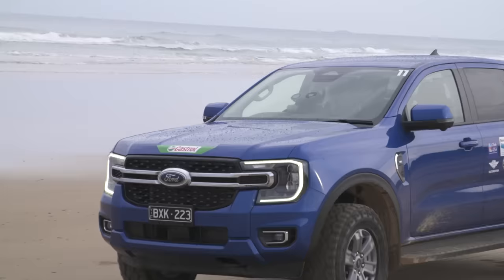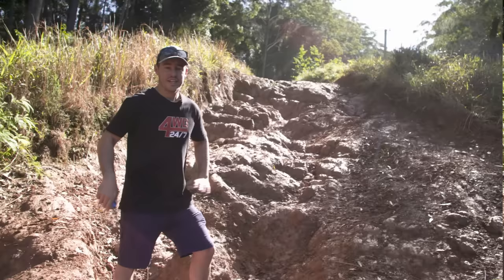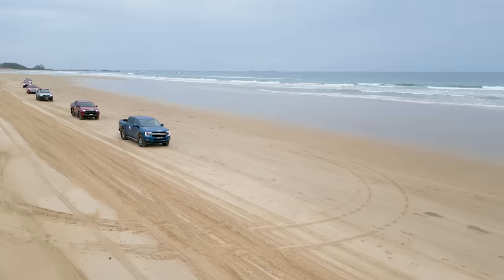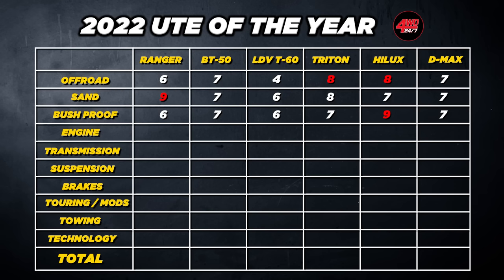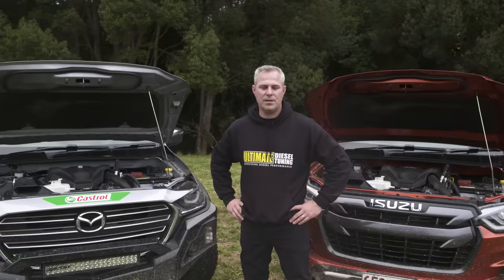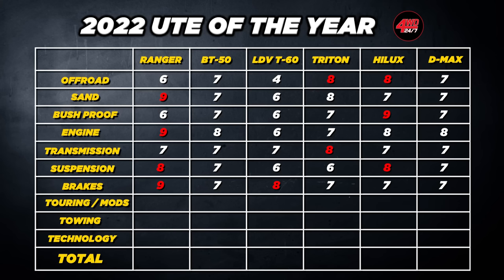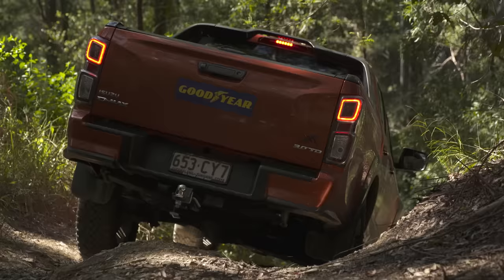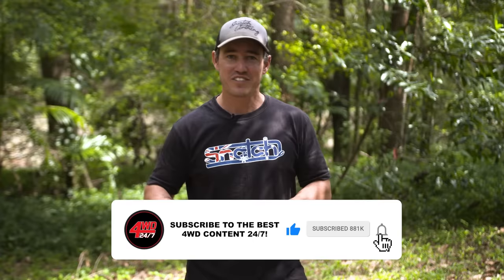2022 4WD UTE COMPARISON - CONTROVERSIAL WINNER! NEW Ranger vs Hilux vs DMAX vs Triton vs LDV v BT-50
Don’t buy a ute this year until you watch this! Buckle up for our Ford Ranger vs Mazda BT50 vs Isuzu D-MAX vs Mitsubishi Triton vs Toyota Hilux vs LDV T60 TEST - we go over every category from engines & gearboxes to suspension & brakes. See Hilux engine problems, problems with the new Ranger, what we love about each ute and which one we’d pick!

- save on Runva, MAXTRAX & more!

MITS Alloy makes lightweight, super strong and fully kitted out canopies for all these dual cab utes.

What we cover in this 4WD test:
00:00 - Introduction
02:28 - Off-road
13:36 - Beach
16:26 - Bushproof
22:37 - Engine
26:57 - Transmission
29:29 - Suspension
32:29 - Brakes
38:53 - Towing
36:07 - Touring Mods
40:39 - Technology
45:05 - Pricing
47:18 - Winner of 2022 Ute of the Year

Models we test in this 4x4 review:
- Ford Ranger XLT v6
- Mazda BT50 Thunder
- Isuzu DMAX X-Terrain
- Mitsubishi Triton GSR
- Toyota HiLux Rogue
- LDV T60
- No Nissan Navara!

Towing or carrying heavy loads with your dual cab ute? You need a 4WD brake upgrade kit

Get the best info on Diesel tuning & 4WD performance modifications from Rob and the team

If you buy one of these utes, don’t drive it off the lot without off-road car insurance

If you need a 4WD mechanic in Brisbane who can do ANYTHING, look no further than

All vehicles were fitted with electronic trailer brakes (REDARC Tow Pro Elite) and Goodyear Wrangler Duratrac All Terrain tyres for good grip offroad & an even playing field.

Each ute was equipped with a 5w handheld UHF from GME

Our mates at Razorback 4x4 make top quality seat covers for ALL of these utes, including seat covers for the 2022 Ford Ranger